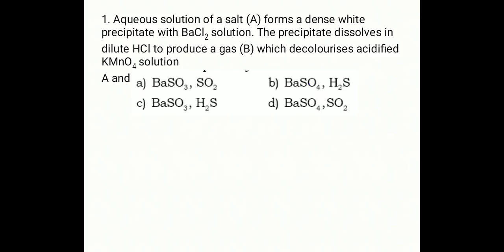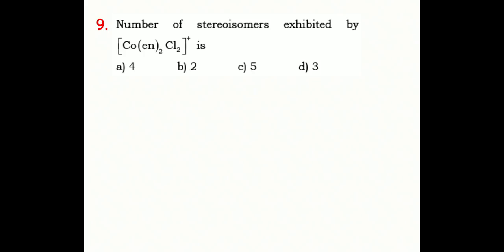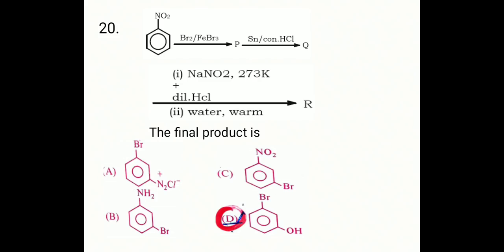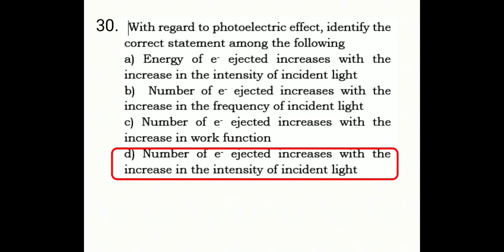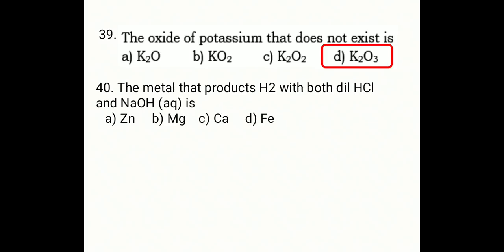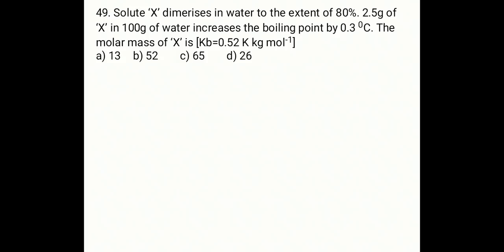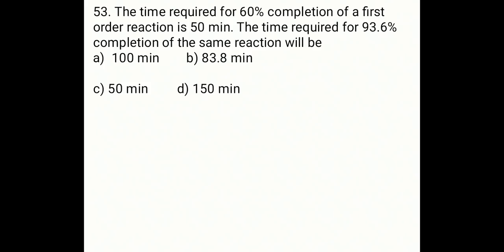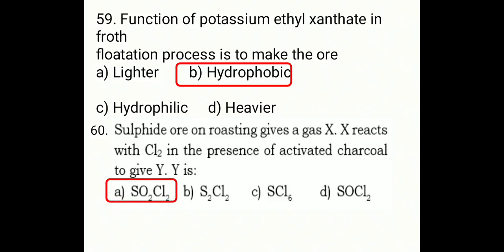KCET 2020 CHEMISTRY KEY ANSWERS AND DETAILED SOLUTIONS II RH CHEMISTRY II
1. I PUC CET HAND WRITTEN SYNOPSIS

2. II PUC CET HAND WRITTEN SYNOPSIS

3. ALL NAMED REACTIONS IN ORGANIC CHEMISTRY OF CLASS 11 (PU-1)

4. ALL NAMED REACTIONS IN ORGANIC CHEMISTRY OF CLASS 12 (PU-2)

5. VANT HOFF FACTOR-SOLUTIONS

6. HARDY SCHULZE RULE-SURFACE CHEMISTRY

1. COORDINATION COMPOUNDS L-1  CLASS 12 NEET | CHEMTONICS # 3 | |JEE|CET| SYNOPSIS FOR NEET, JEE AND KCET

3. How to see HYBRIDISATION OF ANY central element. Very important concept for CET, NEET AND JEE EXAMS

5. ALCOHOLS, PHENOLS AND ETHERS I CLASS 12 I II PUC I SUPER 10 SERIES I KCET AND NEET I previous year PAPER SOLVED